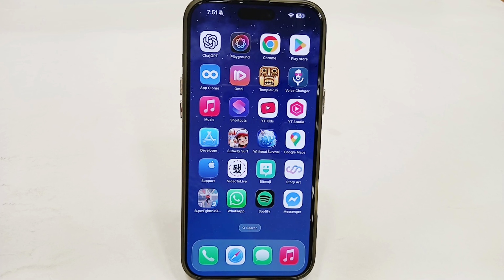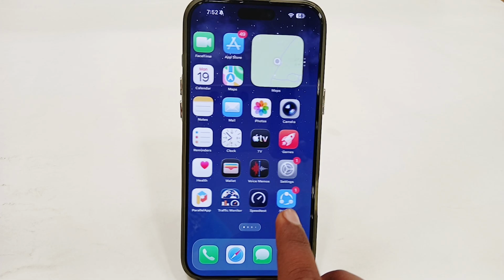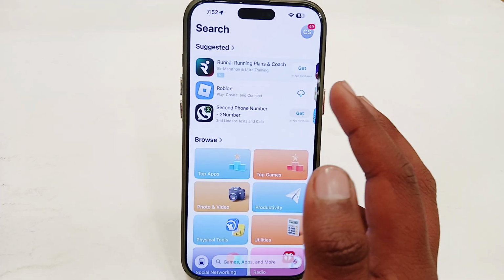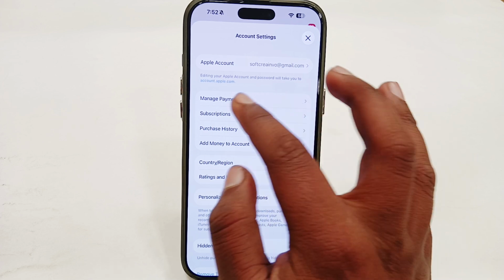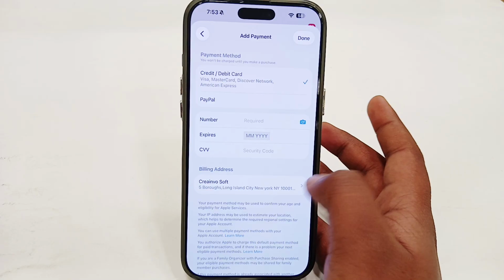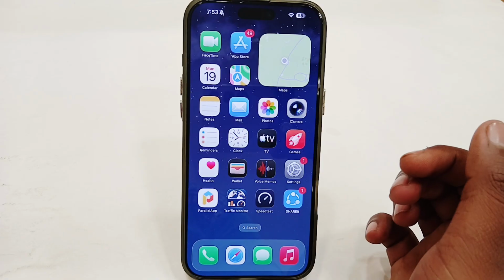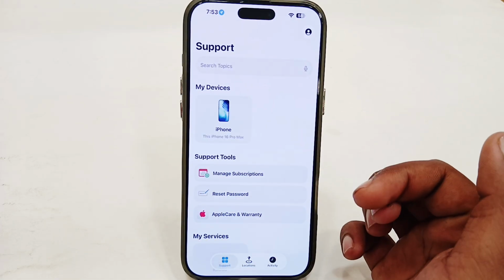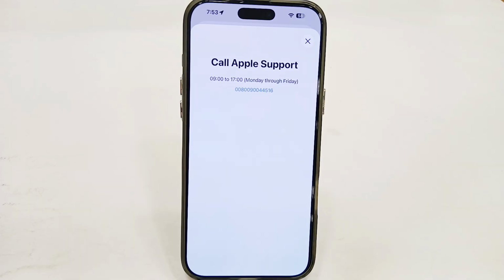How to Fix "Your Account Has Been Disabled in the App Store and iTunes"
Are you seeing the message "Your account has been disabled in the App Store and iTunes"? This error is usually triggered by a security lock, an unpaid balance, or a disputed charge (chargeback) on your payment method. In this 2026 updated guide, I’ll show you how to identify the cause and the exact steps to request a reactivation directly from Apple.

In this video, we cover:

The Security Lock Fix: Why entering your password incorrectly too many times triggers this—and how to reset it via iforgot.apple.com.

The Payment & Billing Check: How to identify "unpaid orders" or expired cards that cause Apple to temporarily freeze your purchasing power.

The "Reactivation Request" Hack: A step-by-step on using the official Apple Support "Media & Purchases" link to have a senior advisor re-enable your account.

Screen Time Restrictions: Why "Account Changes" or "In-App Purchases" being disabled in your settings can sometimes mimic this error.

The Sign-Out Refresh: Why signing out of your Apple ID and back in can clear "ghost" notifications of a disabled account once the issue is resolved.

⚠️ Parental Control Focus: If a child's account is disabled, it is often due to an "Ask to Buy" conflict or a declined payment from the Family Organizer's card. I will show you how the Organizer can go into their own iPhone settings, update the shared payment method, and check for any "Pending" purchases that are blocking the child's account. If the account is locked for security, the parent can also reset the child's password through the Family Sharing menu.